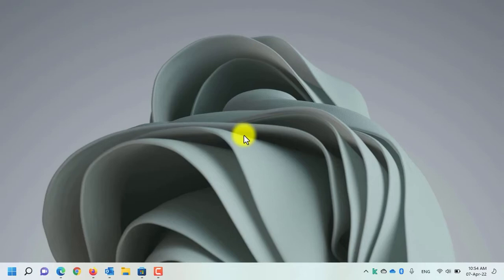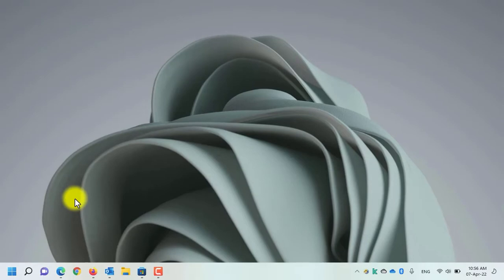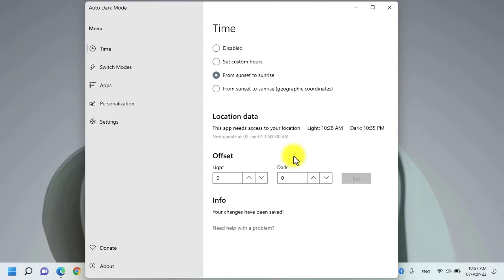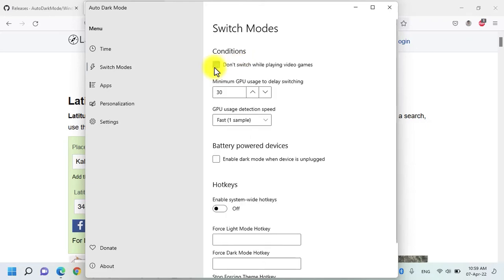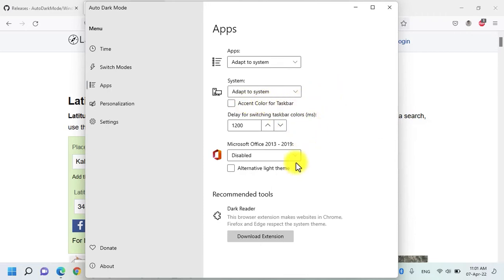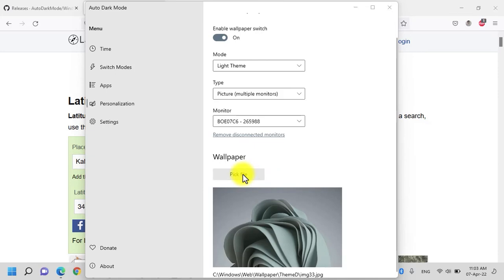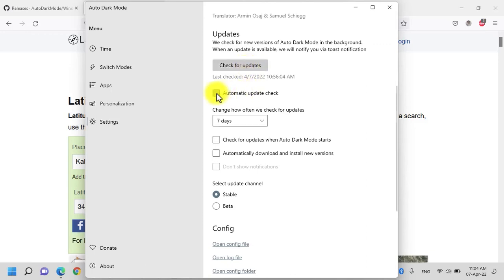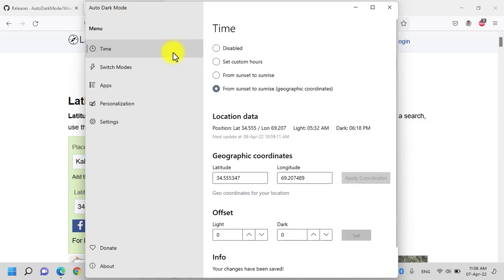How to Enable Auto Dark Mode in Windows 11 Auto Theme Switch?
Hey Guys,
In this tutorial, I will show you guys how to switch between dark mode and light mode in Windows 11 using a third party software named Auto Dark Mode.

⌚ 𝙏𝙞𝙢𝙚𝙨𝙩𝙖𝙢𝙥𝙨/𝙏𝙞𝙢𝙚𝙘𝙤𝙙𝙚𝙨
0:00 Intro
0:28 Downloading Auto Dark Mode App
1:15 Theme switch time menu
2:58 Switch mode menu
3:49 Apps menu
4:48 Personalization menu
5:40 Settings menu
6:26 About menu
7:04 Outro